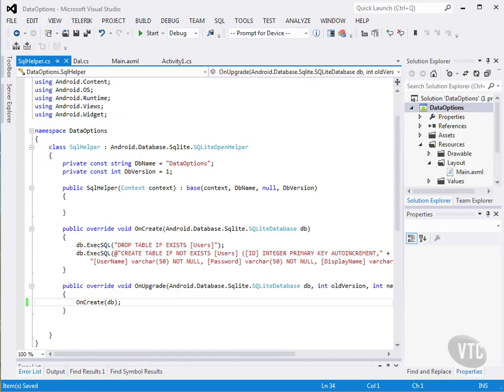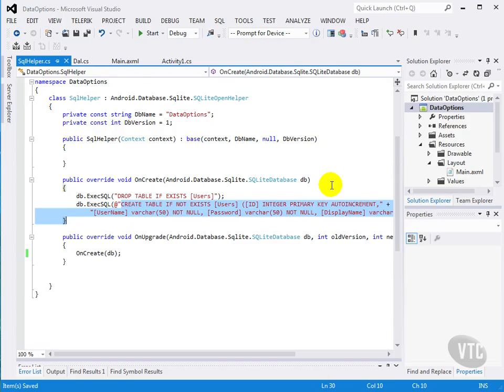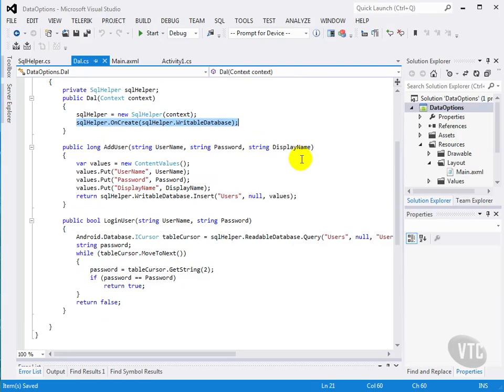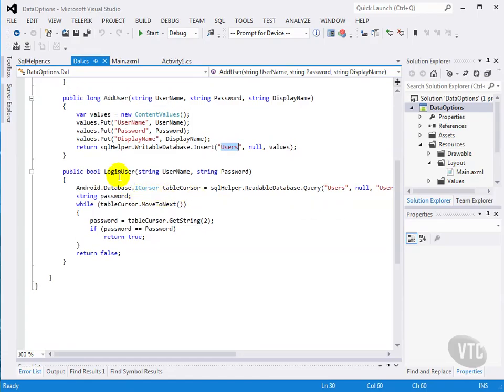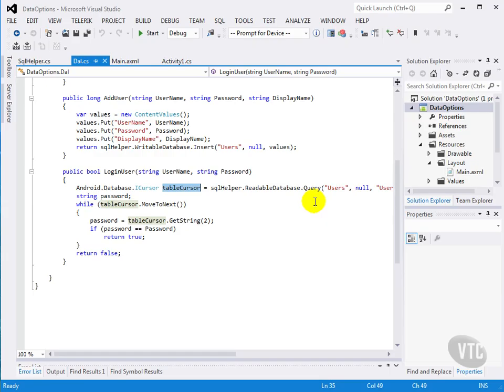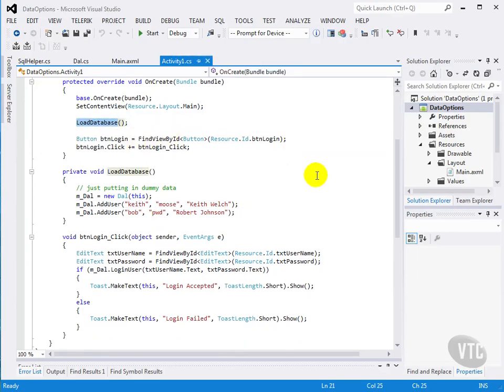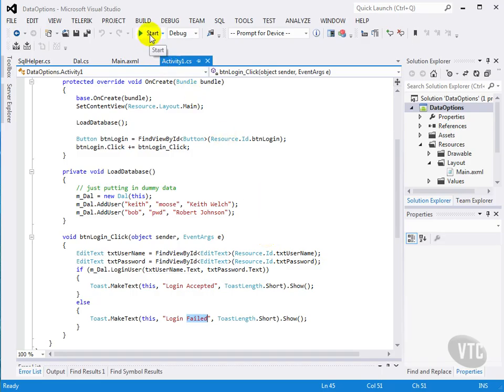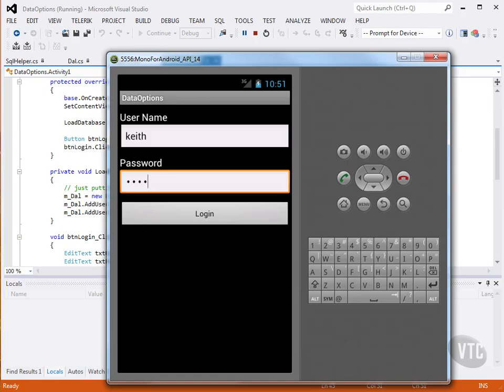37 Options for Data